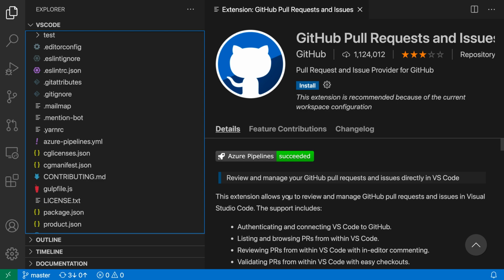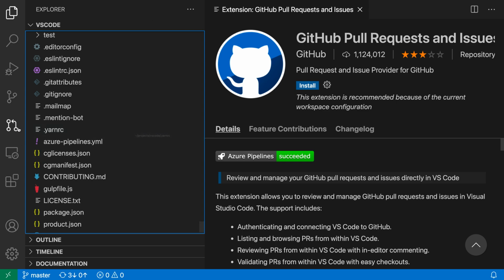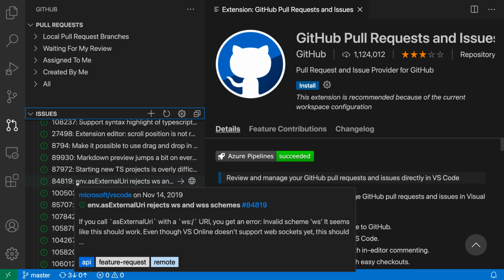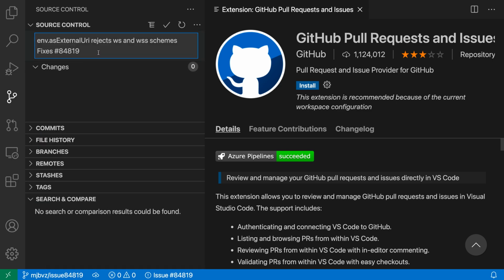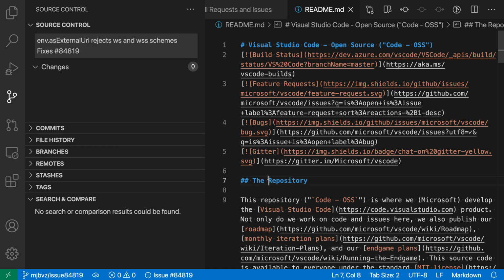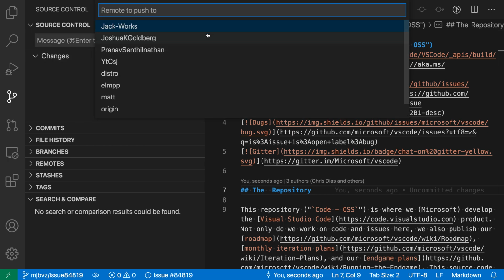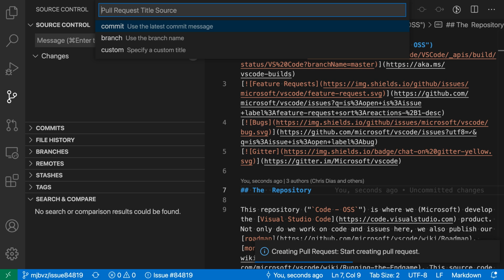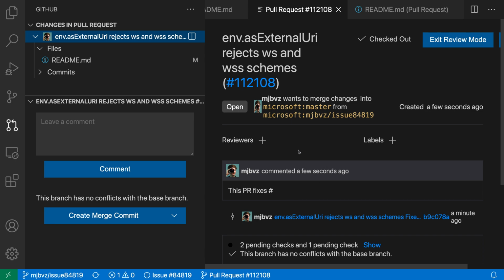VS Code tips — 'Start working on issue' from the Github PR extension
Today's VS Code command: start working on issue

The GitHub PR extension can help you manage the entire lifecycle of an issue:

- Browses through issues assigned to you in the current repo
- Use 'start working on issue' to create a branch the issue you want to fix.
- Make the fix.
- Open a PR, mange the review, and merge it in

All directly from VS Code!